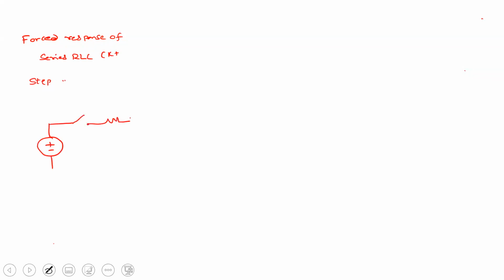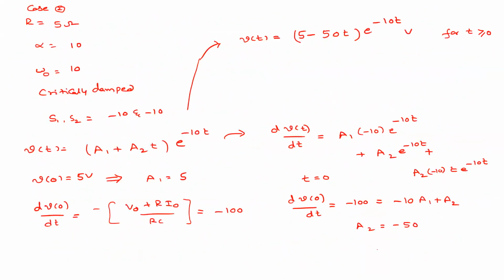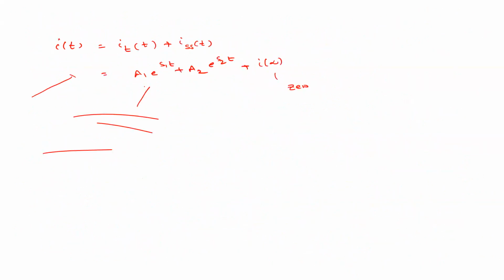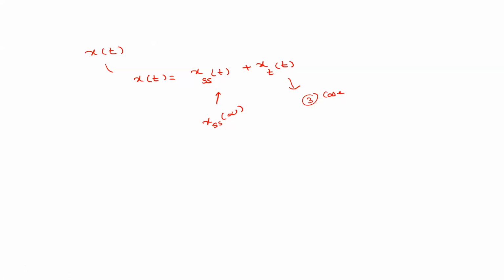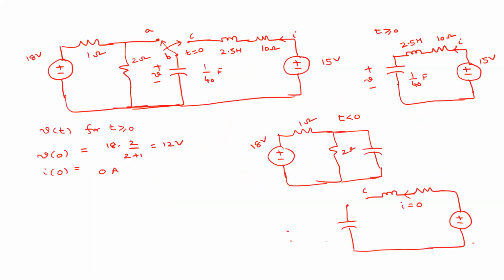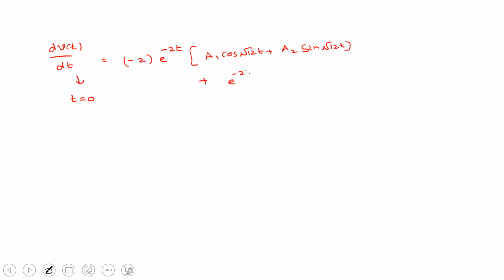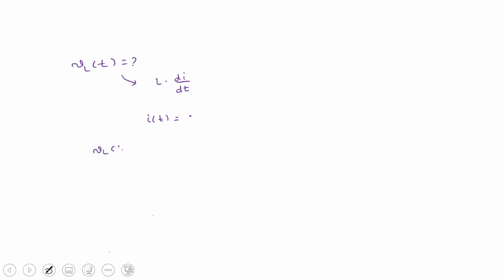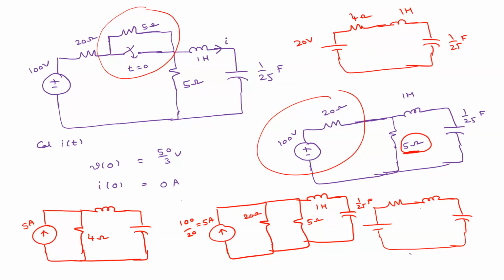Basic Electrical Circuits, Circuit Theory: Transient Analysis, Step Response of RLC Circuits: L33